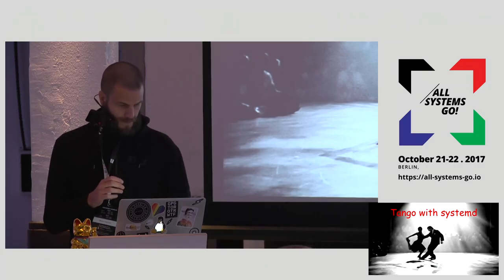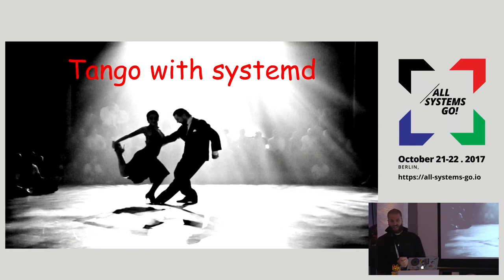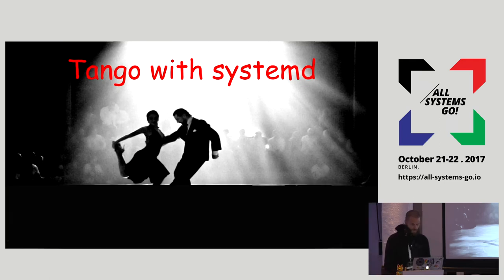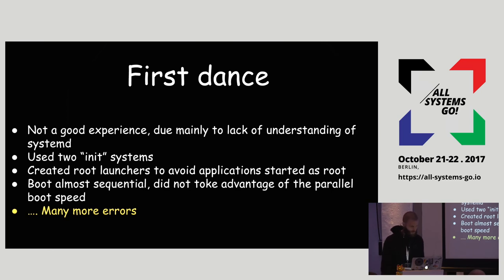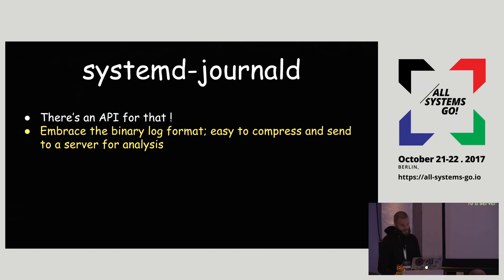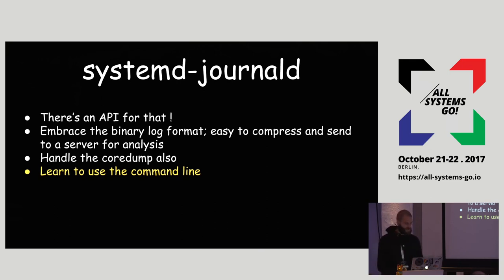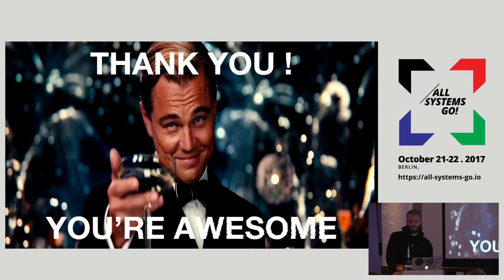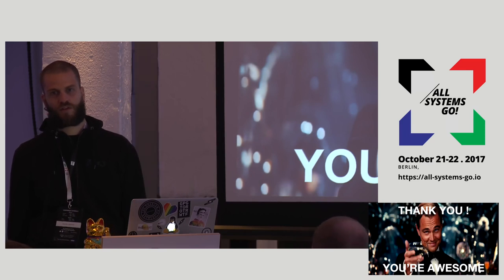2017 Tango with systemd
Used by many major distributions, systemd is widely known in the desktop and
server world. But it is not so common to find it in embedded product.
In this talk, we will show how systemd can be a real benefit for the embedded
world; for both your sanity and your time.
We will discuss how systemd was integrated into Phantom, a speaker from
Devialet, and what was the pro and cons of using it.

Maxime Hadjinlian